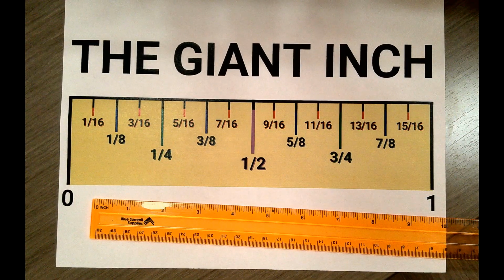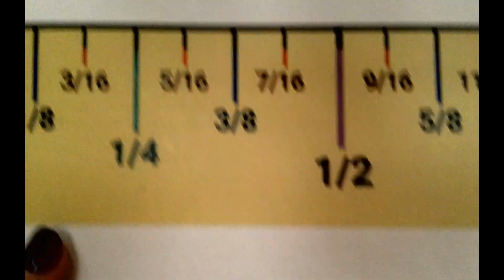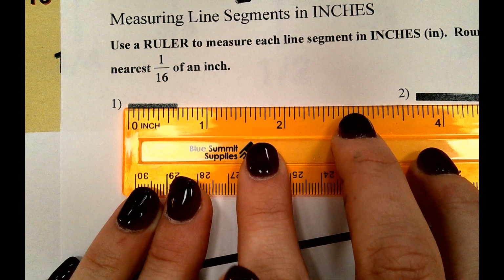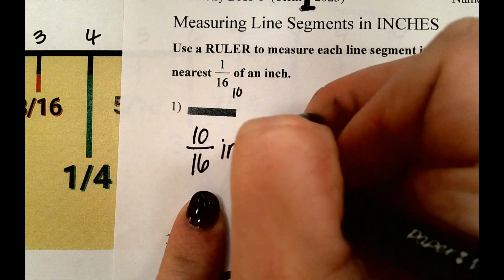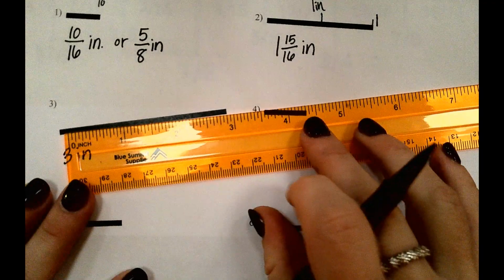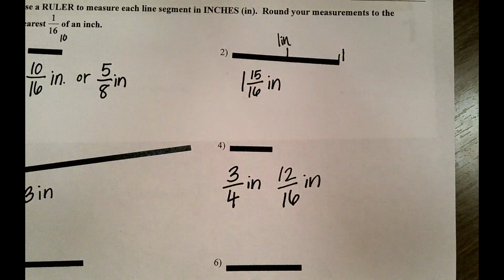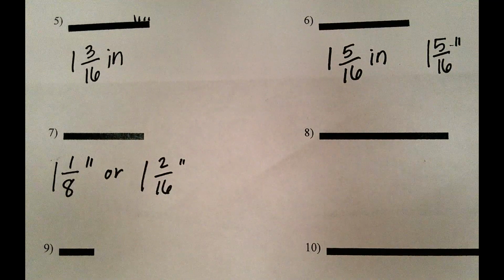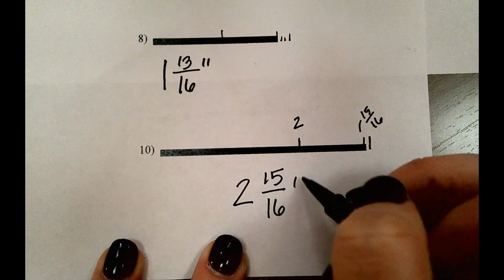Day 1 GEOM Measuring with a Ruler in Inches